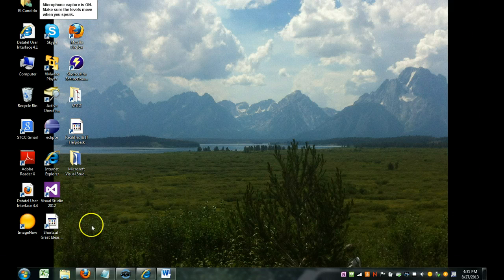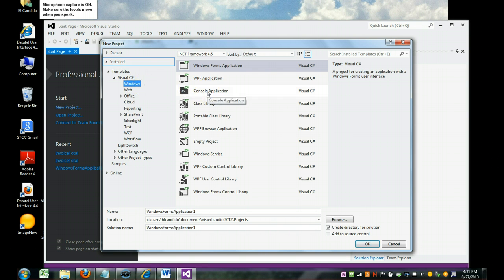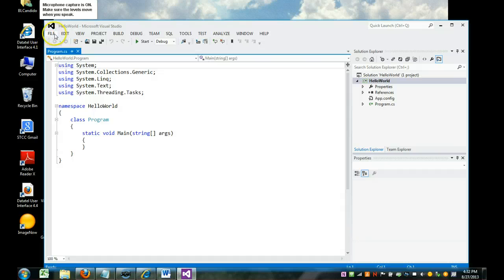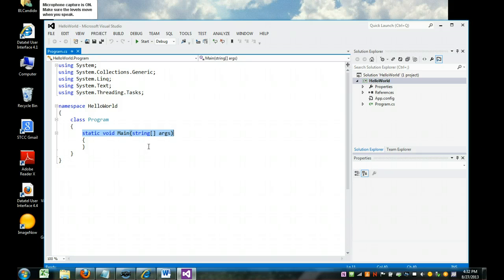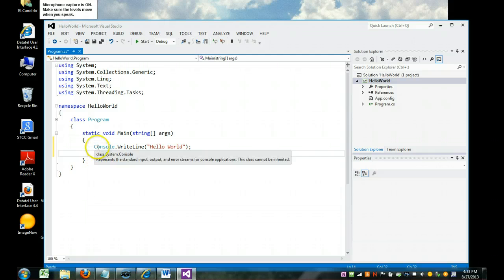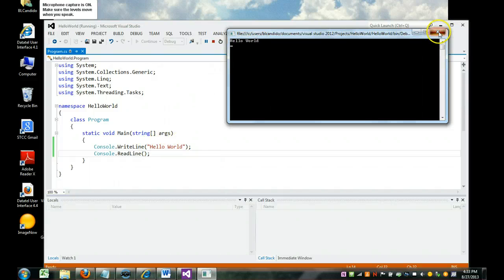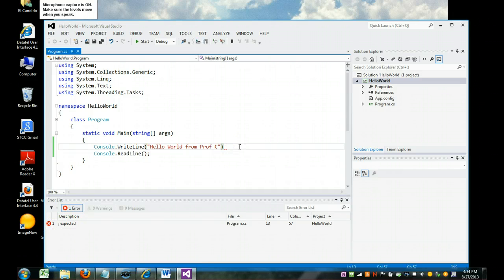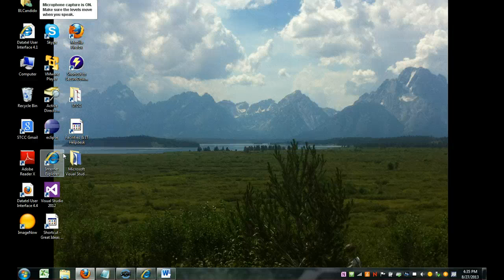C# Hello World Console